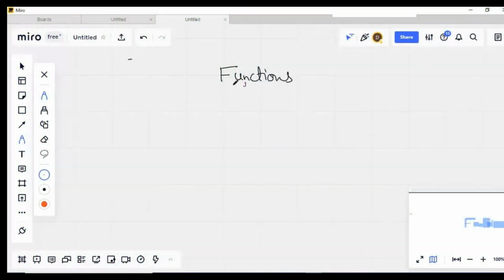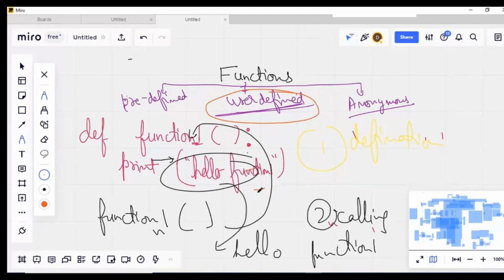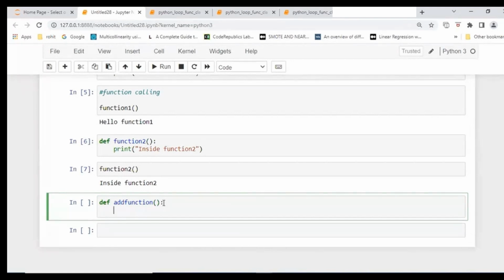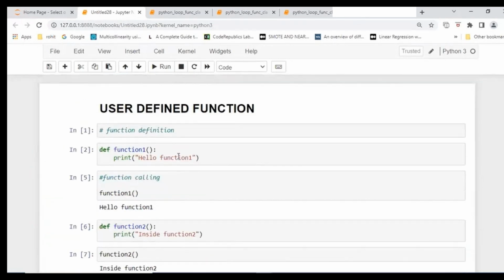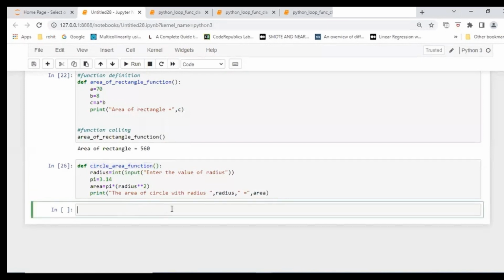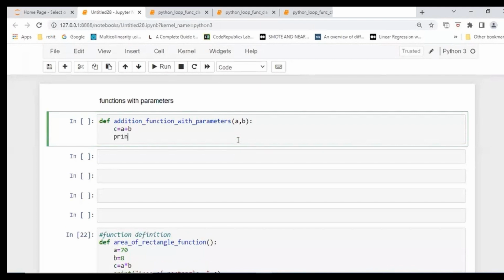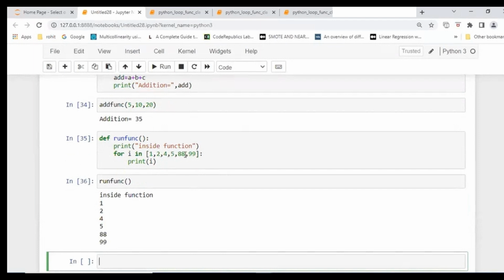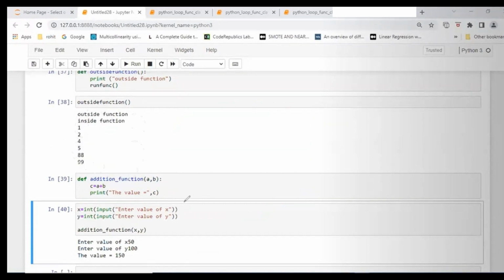User Defined Functions Python | Complete Data Science Course | Episode - 12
A function is a set of statements that take inputs, do some specific computation, and produce output. The idea is to put some commonly or repeatedly done tasks together and make a function so that instead of writing the same code again and again for different inputs, we can call the function. Functions that readily come with Python are called built-in functions. Python provides built-in functions like print(), etc. but we can also create your own functions. These functions are known as user defines functions.

📚 Dive deep into the world of data science with our meticulously curated playlist, designed to guide you through every essential aspect of this transformative field. From foundational concepts to advanced techniques, each video in this comprehensive playlist is handpicked to align with a structured syllabus, ensuring you gain a robust understanding of data science principles and practices. Whether you're a student, professional, or simply curious about the power of data, embark on this journey with us and unlock the keys to data-driven success. Let's explore, discover, and innovate together in the captivating realm of data science!

Timecodes
0:00 Intro
0:48 User defined functions
3:55 How to write User defined function
6:45 Writing User defined function in Jupiter
25:45 Writing functions with parameters